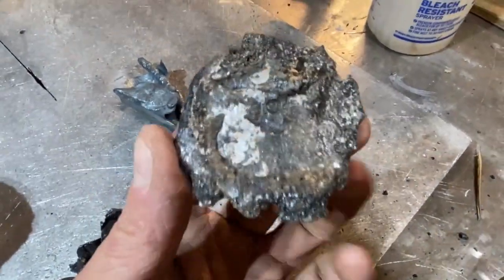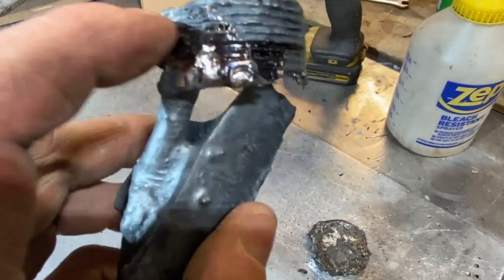High Emissivity Paint Increases foundry furnace temp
Please copy and paste links so youtube doesnt ping me for session ends
Call me if your interested in this product or have a design to commission 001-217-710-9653
Please copy and paste links as youtube gives my channel a hit for cuasing session ends